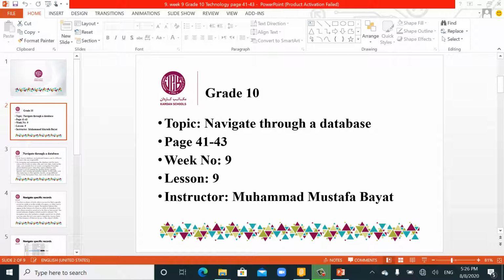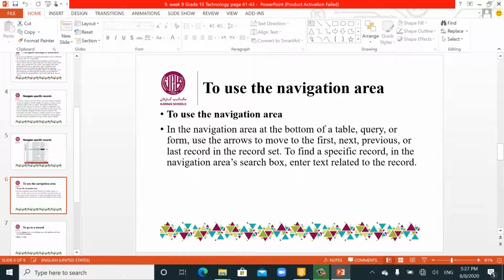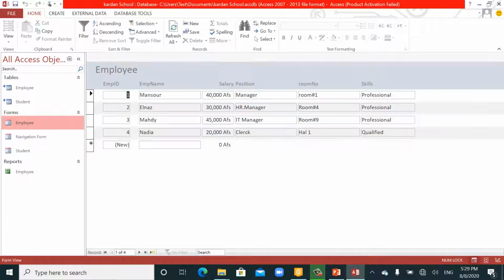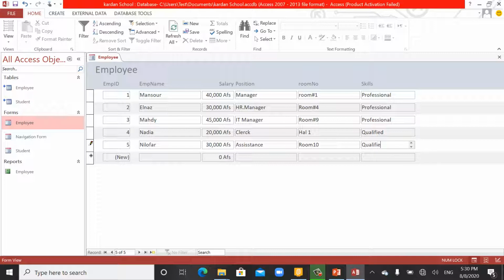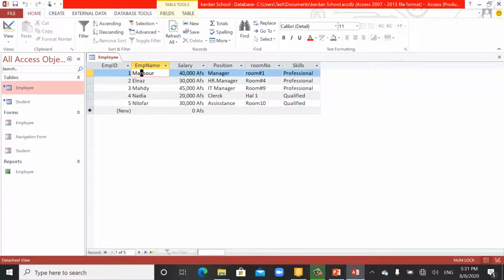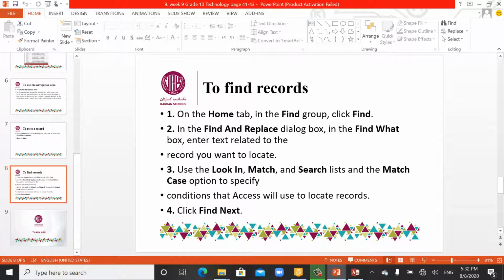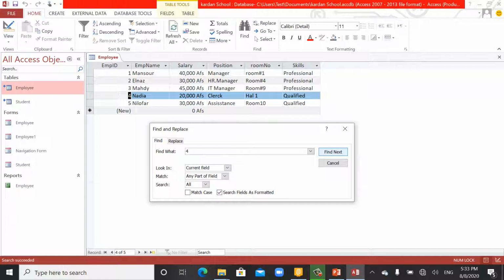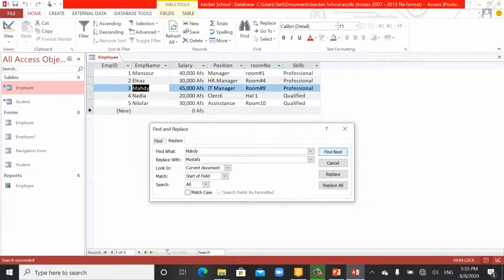9 week 9 Grade 10 Technology